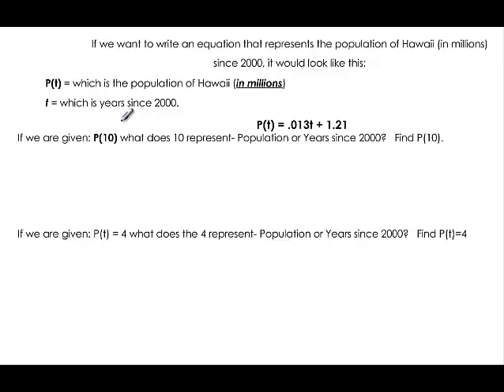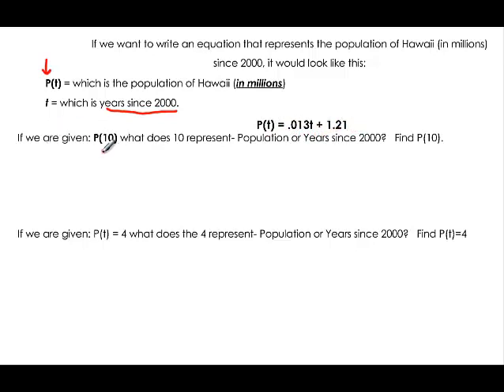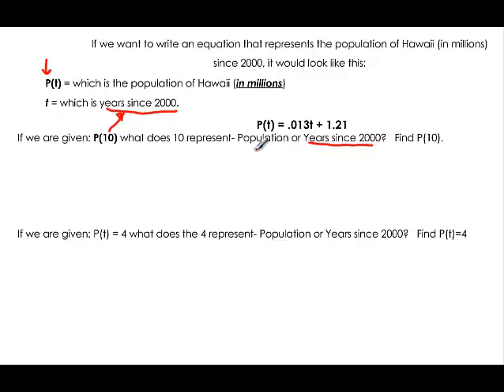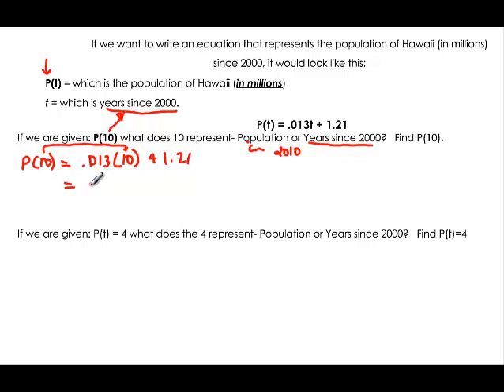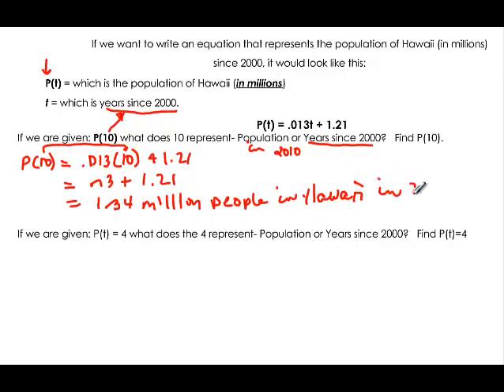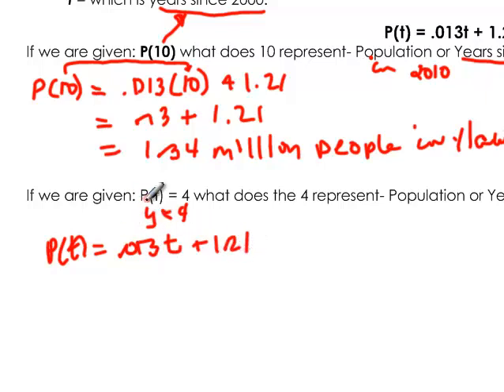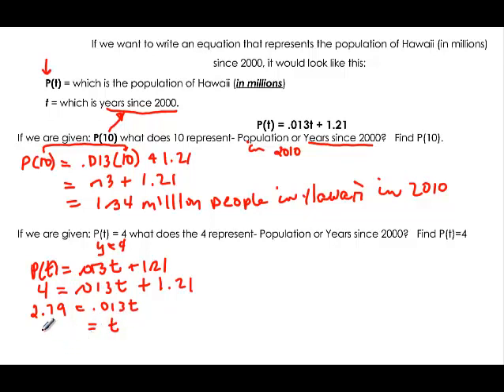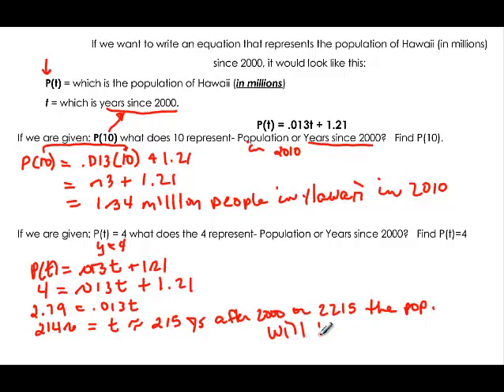110-7c Modeling- Function Notation Part 2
Shows how to use and interpret funtion notation in a model.